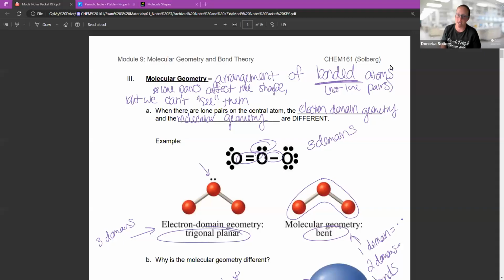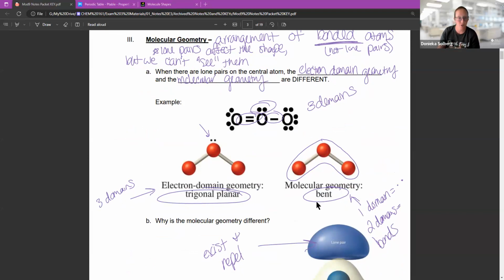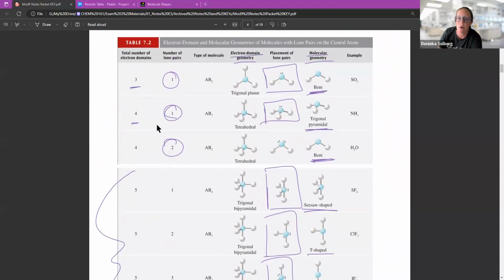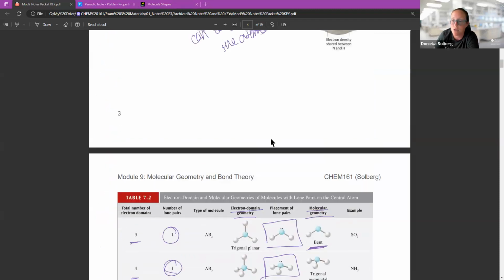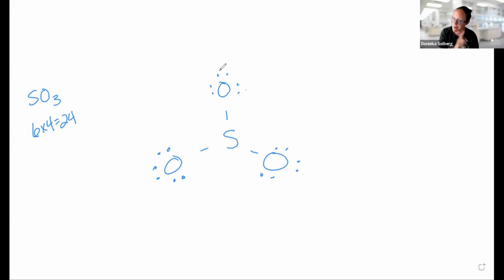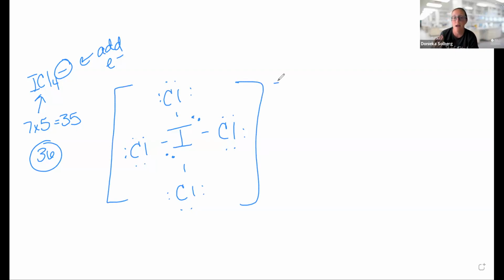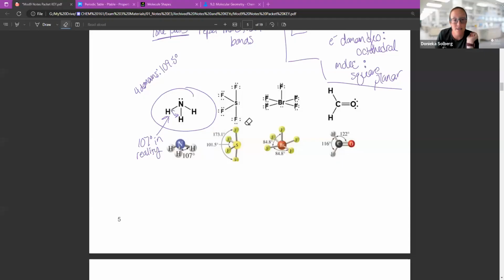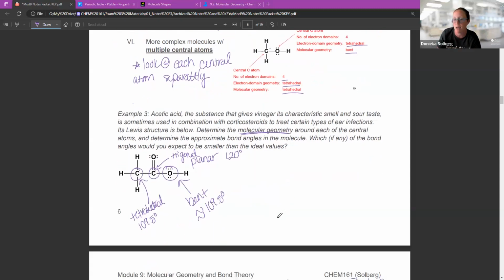9.2 Molecular Geometry